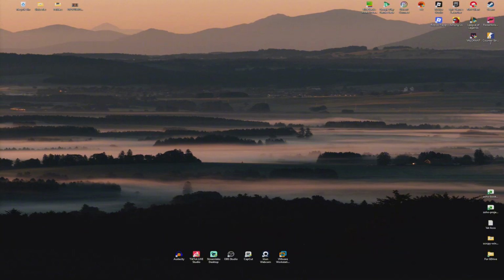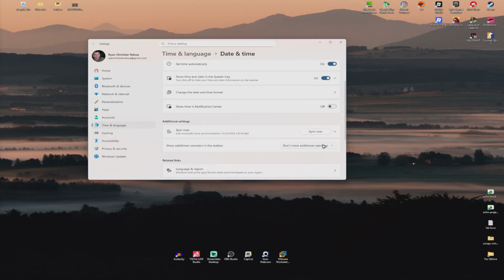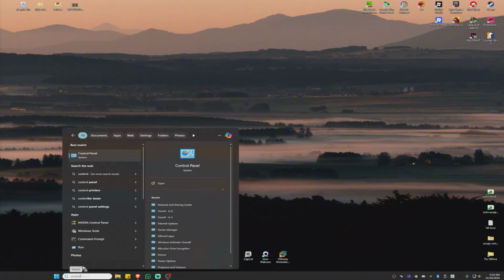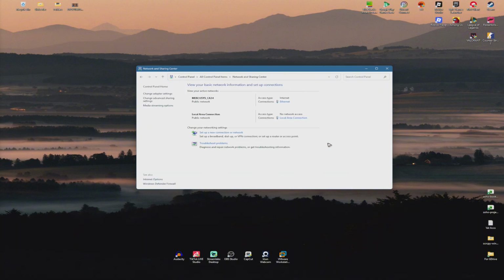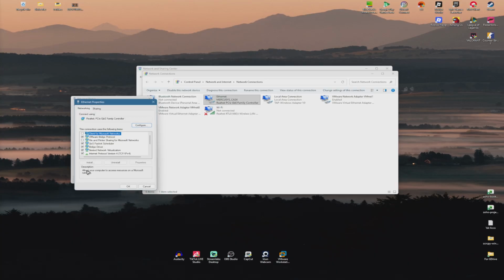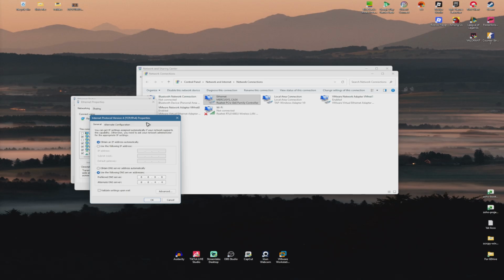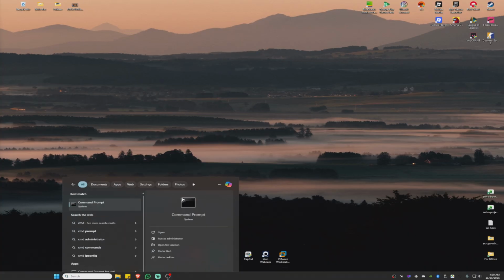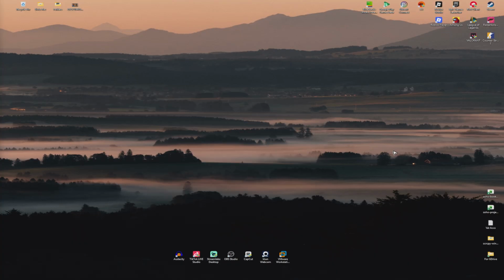How To Fix Minecraft Connection Timed Out Error 'Getsockopt' (Easy Guide 2026)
How To Fix Minecraft Connection Timed Out Error 'Getsockopt'

In this video, I will show you how to fix the Minecraft “Connection Timed Out – getsockopt” error, which usually happens when your game cannot establish a stable connection with a server due to DNS issues, firewall blocking, outdated session data, or router-side restrictions. I’ll guide you through the most effective methods to fix it—such as refreshing your IP configuration, switching to better DNS servers, resetting your network adapter, allowing Java and Minecraft through Windows Firewall, and checking NAT/router settings that may be interfering with outbound requests. You’ll also learn how server-side configuration issues can trigger this error and how to rule them out quickly so you can get back to playing without interruptions.

00:00 Introduction
00:10 Fix Minecraft Connection Timed Out Error 'Getsockopt'